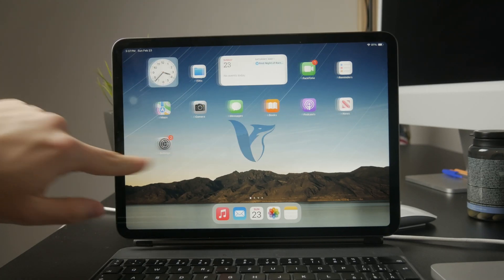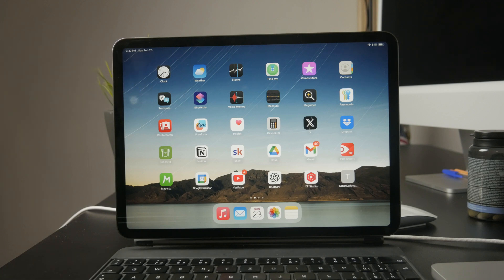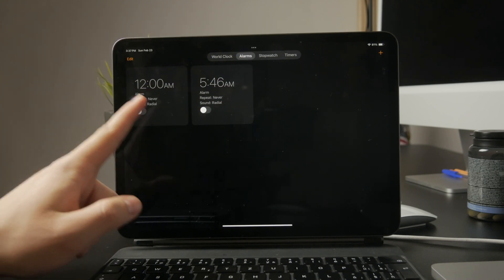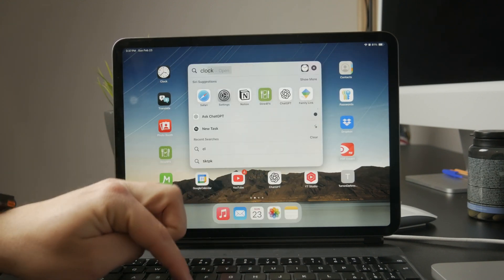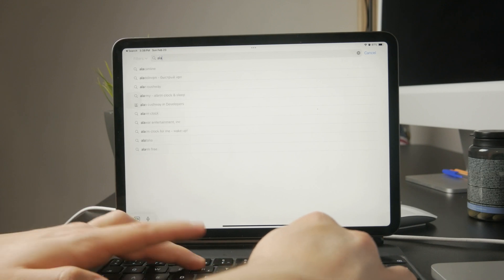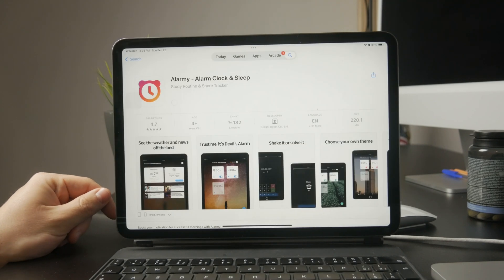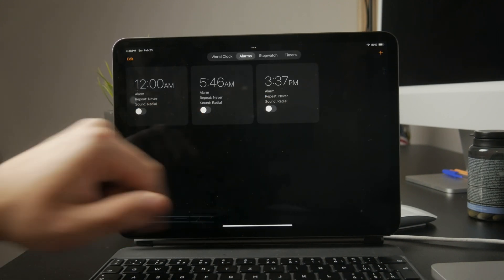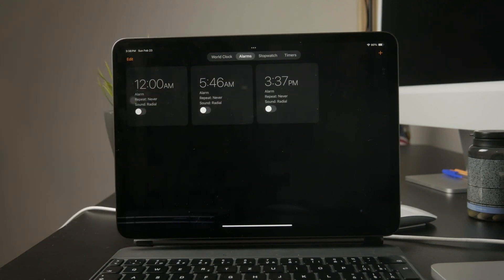Where Do I Find the Alarm on my iPad? (full guide)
If you're wondering where the alarm can be found on your iPad, and more importantly, how you can use it properly, then this quick, yet extensive guide will show you all the important information.